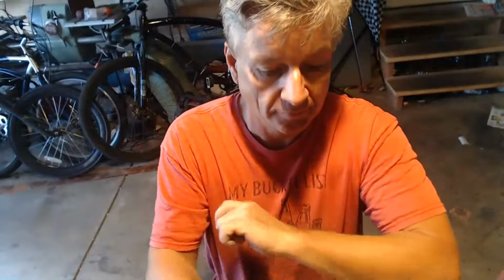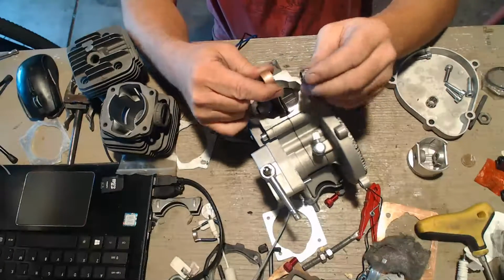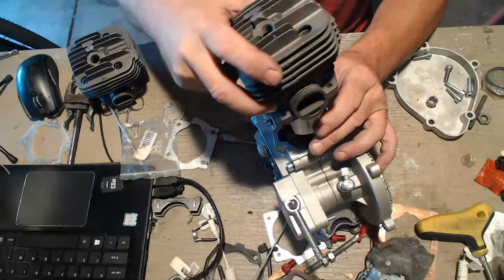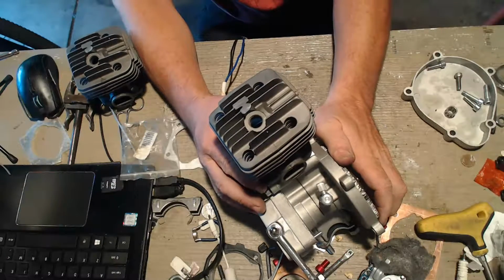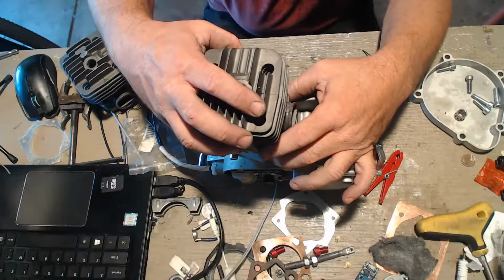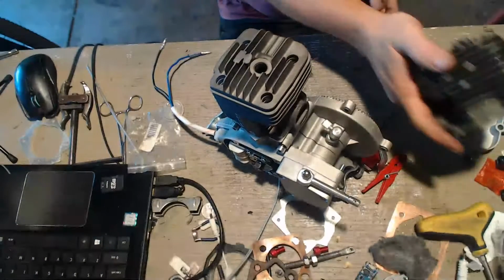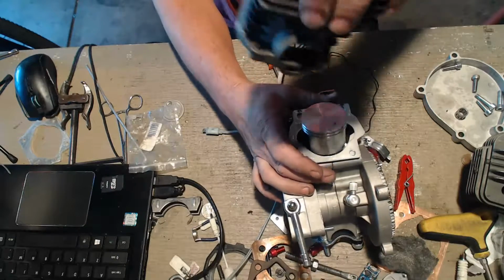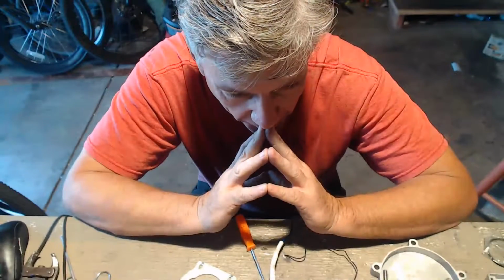MEASURING STROKE stihl ts400 on a wildcat